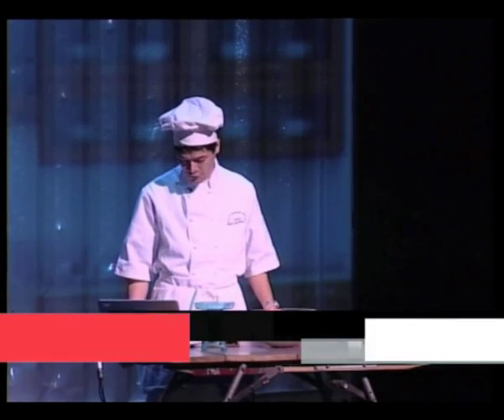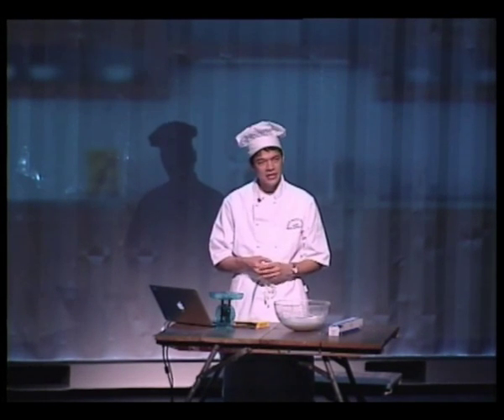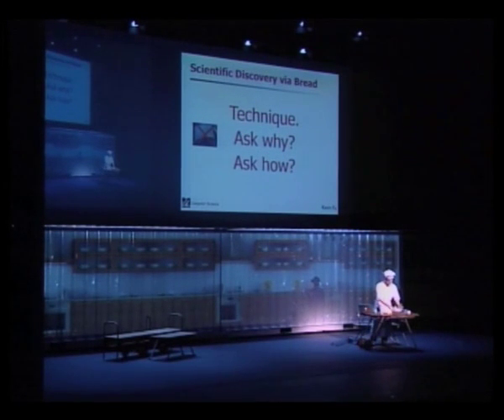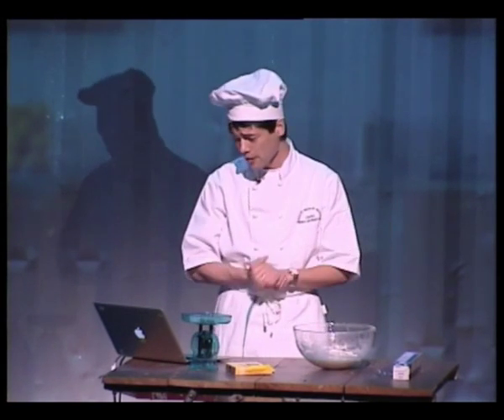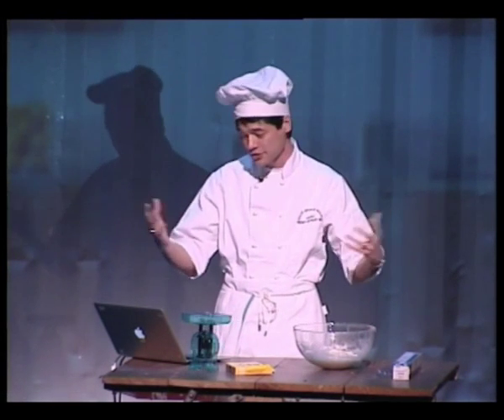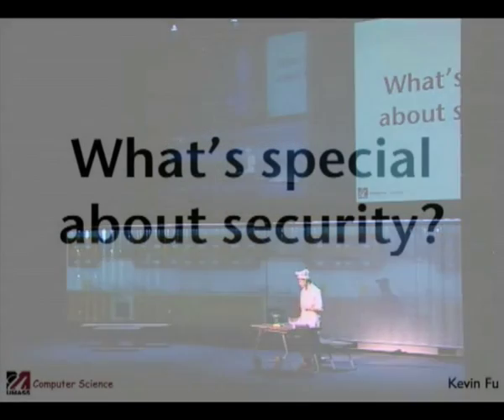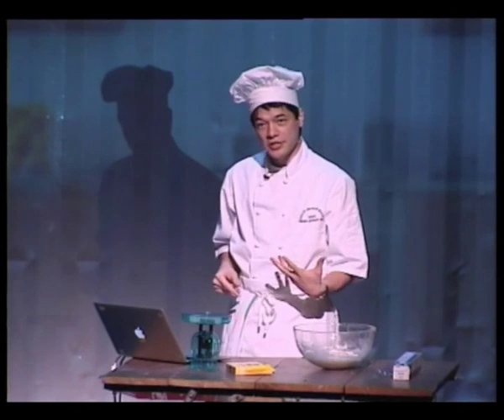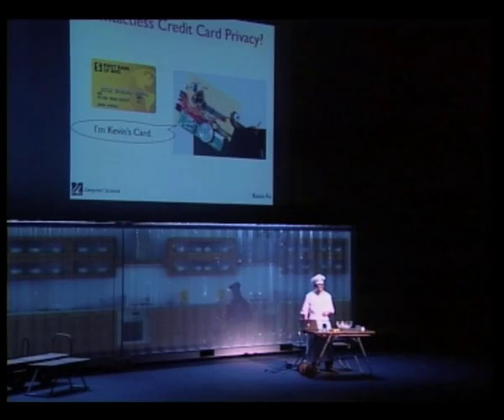Prof Kevin FU:煮出科學新發現 Cooking Scientific Discovery (Part 1)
烹飪與科學發現有甚麼關係？對傅佳偉教授來說，科學與生活息息相關。聽聽最新的植入式醫療科技安全性研究，以及手造麵包為傅教授帶來的科研靈感。

Prof Kevin FU
Assistant Professor, Department of Computer Science, University of Massachusetts Amherst (US)

Prof Kevin FU's professional achievements include pointing out the potential security risks of devices such as credit cards and implantable defibrillators. He proved that such technologies are vulnerable to hacking, and inspires technological breakthrough to make modern life safer. Prof FU is named by MIT Technology Review magazine as the 2009 Innovator of the Year. His department chair credits him for anticipating technological trends and his concern for the impact of technology on our everyday lives. As for cooking, Prof FU holds a certificate of achievement in artisanal bread-making. The versatile scientist is also a lover of Latin and the Classics.

傅佳偉教授
安赫斯特麻州大學電子科學助理教授（美國）

傅佳偉教授其中一項主要的學術成就是指出信用咭及植入式心臟去顫器的保安危機。他證實這些科技或會被黑客襲擊，驅使了新的科技發展，令現代生活更安 全。他獲麻省理工學院權威雜誌《科技評論》選為2009年度傑出創新家。安赫斯特麻州大學電子科學系表揚他對科學趨勢的前瞻視野，以及對科技在生活中的應 用的關注。至於烹飪﹣﹣他是出色的手造麵包師。這個多才多藝的科學家，還熱愛拉丁文和經典文學。

Prof Kevin FU talks about how his hobby of bread making influenced his work in computer security research.While having a personal triumphant moment making his "own" sandwich one day, Prof FU was asked by a friend if he had truly make his "own" sandwich. After all, Kevin did not make the bread. That inspired him to make his own bread. The process taught him a lesson: if you are NOT failing, you just haven't tried hard enough.Bread making taught Prof FU how to implement things from scratch, and why or how something works or does not work. This is how he approaches his work and his teaching in computer security.Prof FU discovered that in the US, contactless credit cards have major security flaws. They are like an electronic key that can be duplicated by anyone in just a few seconds without being discovered. Medical devices such as pacemakers also may have major security risks. One could hack such a device, disable the therapy and kill a person. To tackle these problems, FU decided to make his own pacemaker programmer, just like how he made his own bread.Could computer virus could come full circle and cause physical harm to human bodies? Prof FU believes his "why" questions have made him a better baker and a better scientist

演講簡介

傅佳偉教授談了他的興趣──手造麵包—如何影響他在電腦安全領域的研究工作。有一天，傅佳偉教授為做了份"自己的"三文治感到得意洋洋，他朋友卻問他是否願意真正地做一份"自己的"三文治。畢竟，麵包不是他自己造的。這促使他決定要自己製作麵包。製作麵包的過程中給他上了一課：如果你沒失敗過，說明你還不夠努力。手造麵包教會了傅佳偉教授如何從一無所有開始，也教會他思考事物是如何運作的，爲什麽有些有用有些沒用。他也用這種態度在電腦安全領域工作和教學。傅佳偉教授發現在美國，遙控信用卡有重大的安全問題。它們就像電子鎖匙，任何人都可以在幾秒鐘內複製它們，且不被人發現。如起搏器等醫療設備也有很大的安全隱患。黑客可以襲擊這些設備，終止治療甚至殺死病人。為了解決這些問題，傅佳偉教授決定自己撰寫起搏器程序，就像他自己造麵包一樣。電腦病毒會不會最終傷害人體？傅佳偉教授相信經常問爲什麽，令他成為更好的麵包師和更好的科學家。